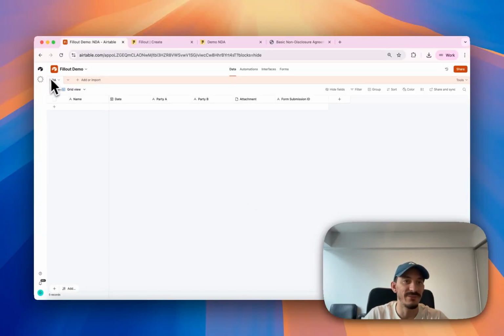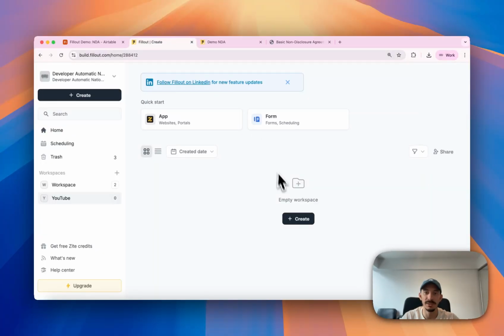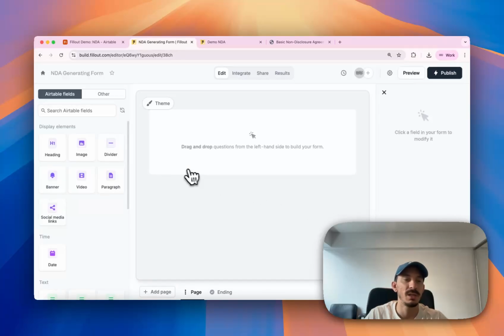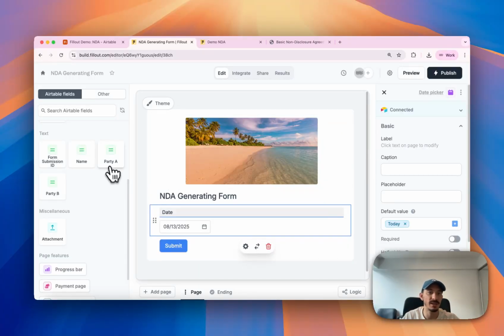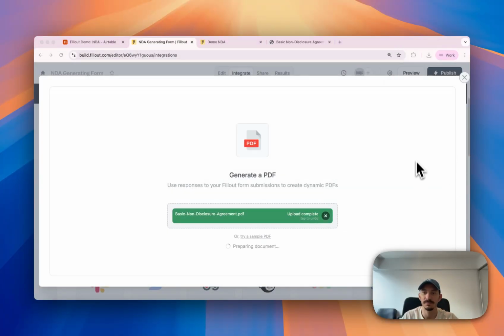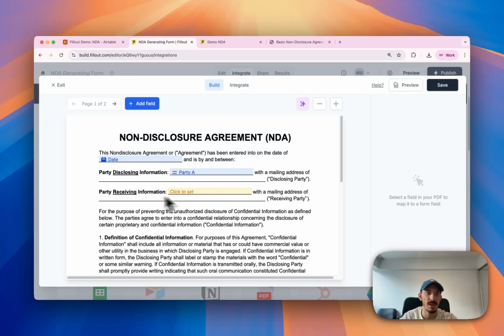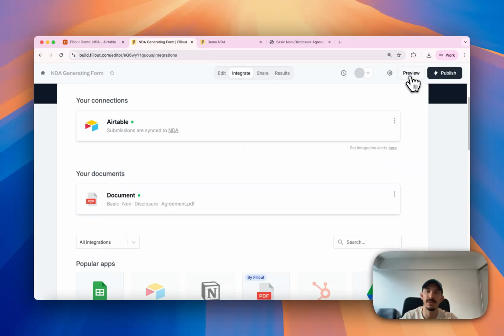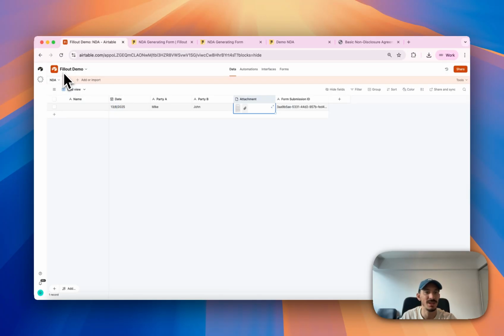Automatically Generate a PDF from a Form Submission